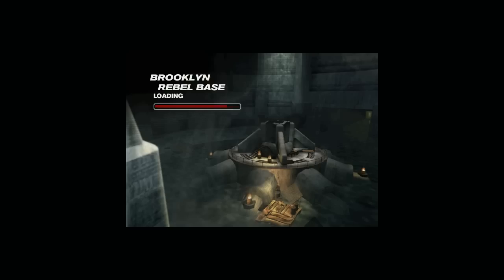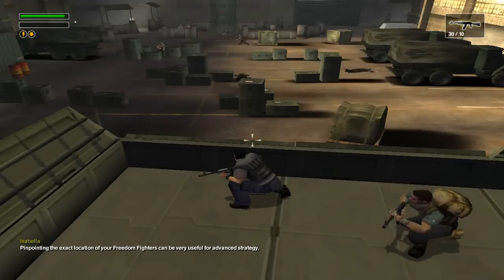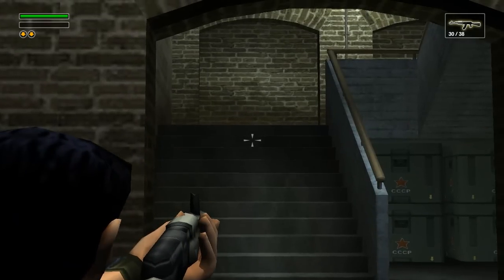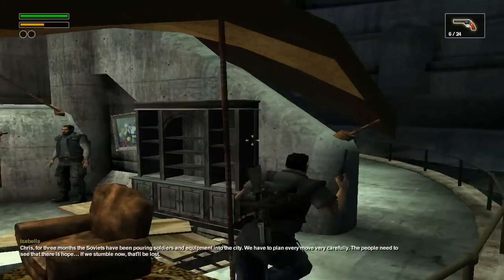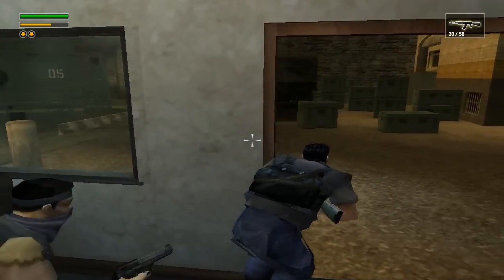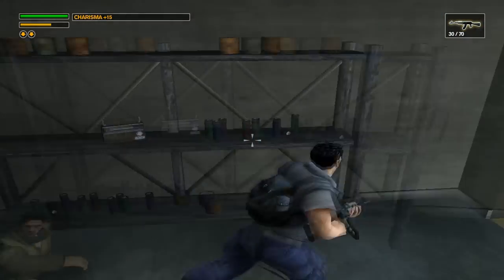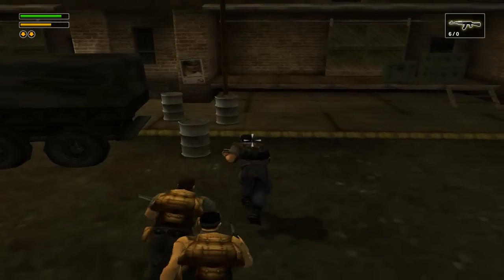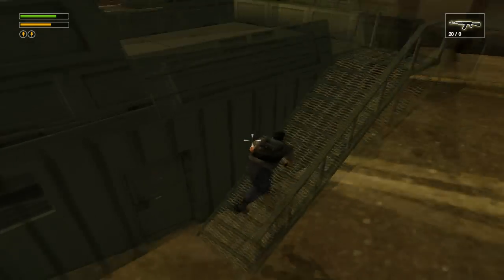Get Milky's Classic Games: Freedom Fighters Let's Play Ep2 "Starting a Reveloution"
welcom back to the second part of my lets play on freedom fighters. :)

Here is a sypnopsis:
Freedom Fighters is third-person shooter, in which the player navigates through the streets of New York while fighting the Soviet forces. The game also contains squad-based elements, having a charisma meter. The player gains charisma by performing heroic deeds in the resistance movement against the invading forces, like capturing a base or destroying vital supplies. The more charisma that is gained, the more squad mates the character can recruit, including leaderless guerrillas and wounded Russian soldiers, up to a maximum of twelve.
Freedom Fighters uses a simple method of controlling recruits in battle. In the game, the player can command recruits by giving them simple orders such as "follow", "attack", and "defend", but in most situations, they take care of themselves. Given the terrain of New York City after the initial invasion, the Resistance usually stations its soldiers in covered positions like craters and buildings.